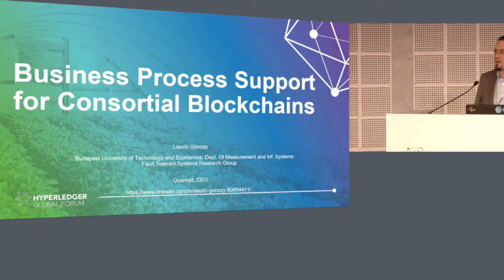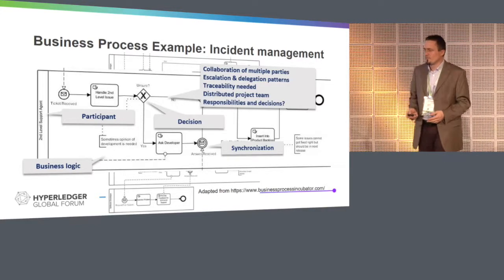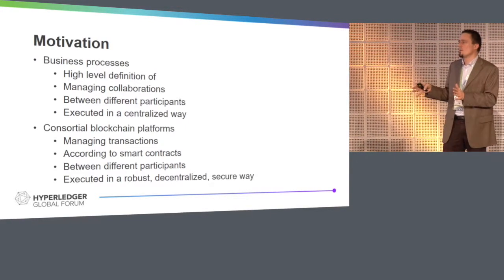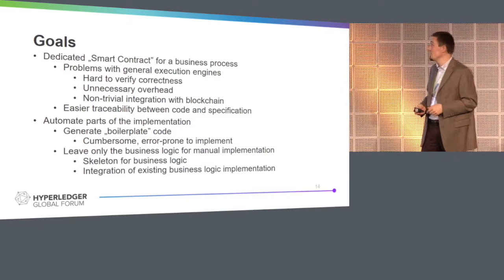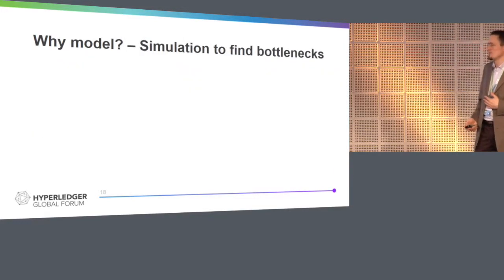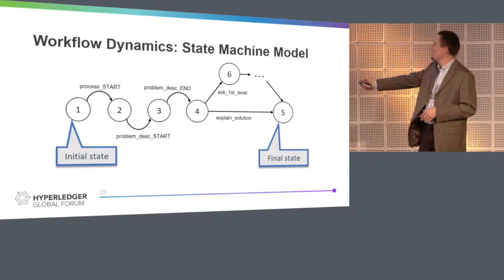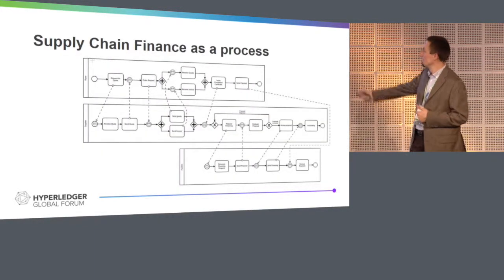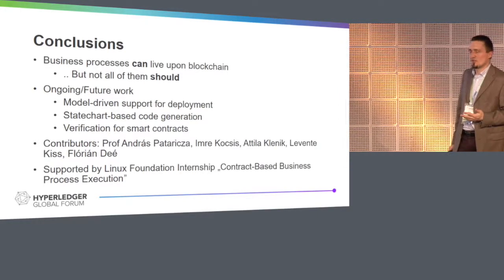Business Process Support for Consortial Blockchains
László Gönczy, Budapest University of Technology and Economics (BME)

Business processes are a well-known way to capture collaboration logic among parties. The talk will show how to support business process modeling in consortial blockchain, incl. the automated generation of smart contract logic, so that business level decisions can be directly translated to the blockchain level. This “blockchainification” will bring the advantages of distributed ledger technologies to business collaborations. As a further benefit, the logic of smart contracts can be analyzed and high level test cases can be defined besides supporting portability across different consortial blockchains.

The talk will demonstrate the method in different business domains (supply chain finance, logistics, etc.) and give an example for synthesizing a process from event logs. The method is based on open source technologies (Camunda BPMN editor, Eclipse, Hyperledger Fabric/Composer).